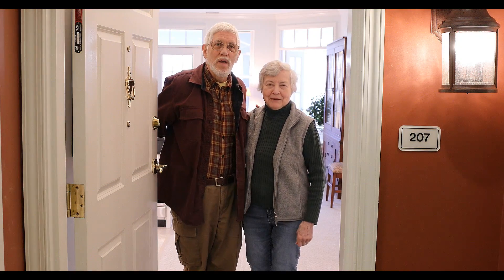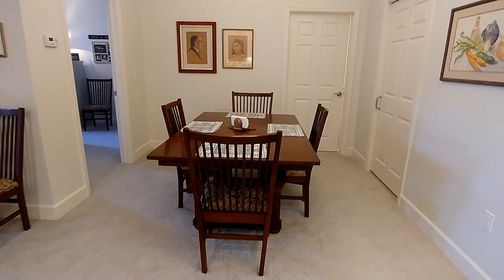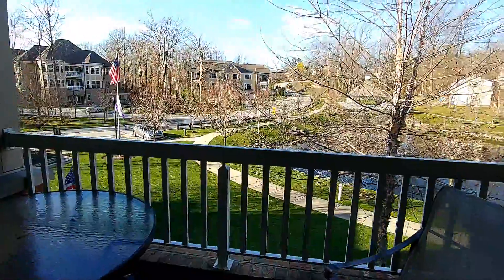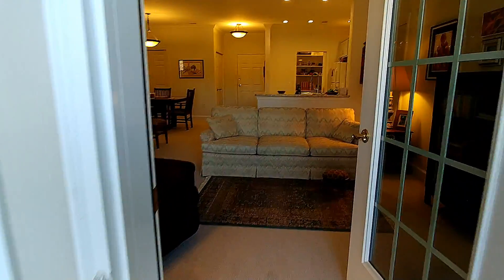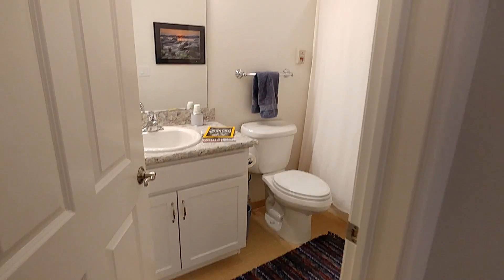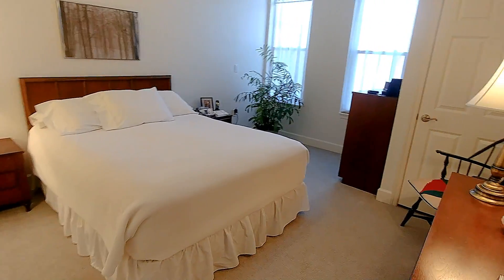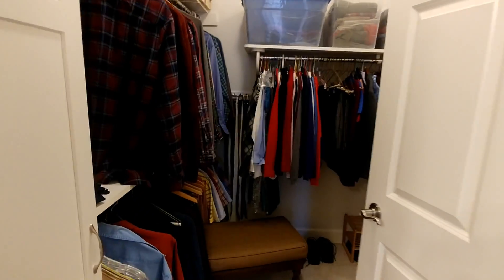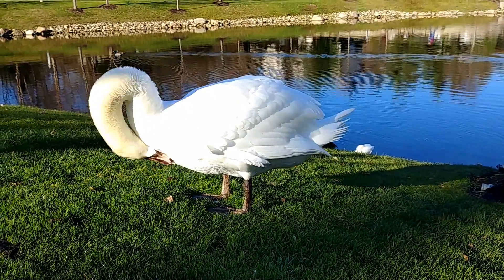Tour of Art and Louise Fabian's home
A brief view our apartment in the Grace Woods campus of Breckenridge Village in Willoughby, Ohio.